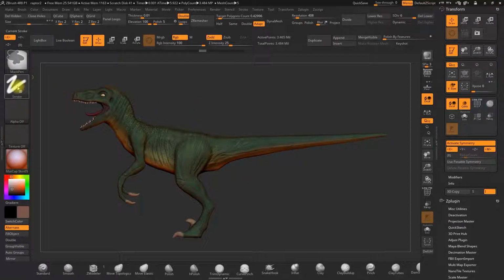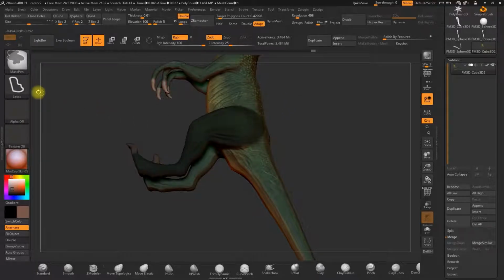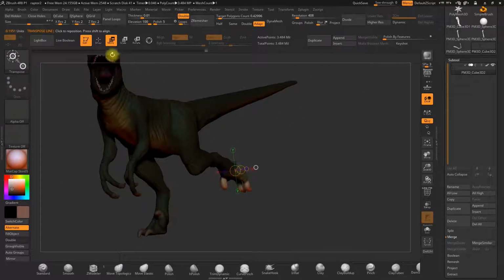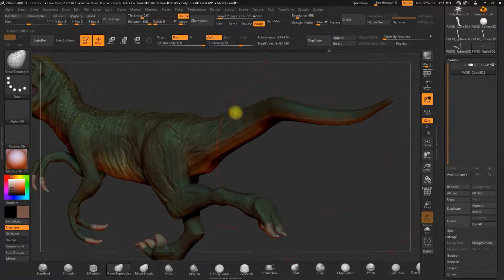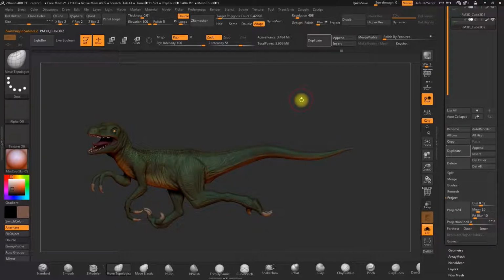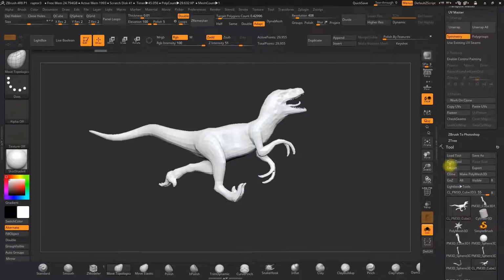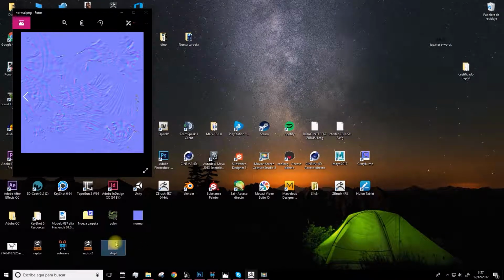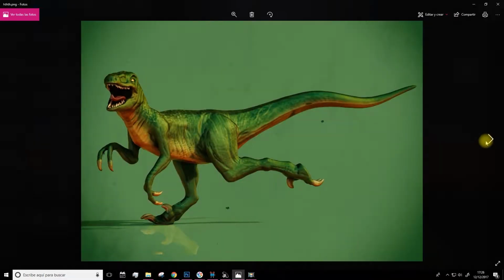06/06 Model Pose & UV Maps Export — 3D Modeling: Create a Velociraptor_ENG